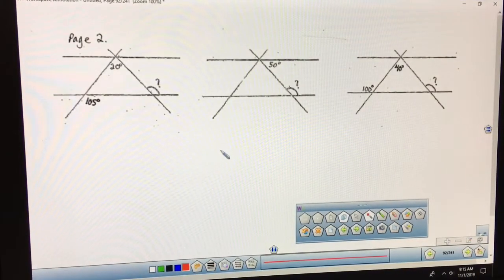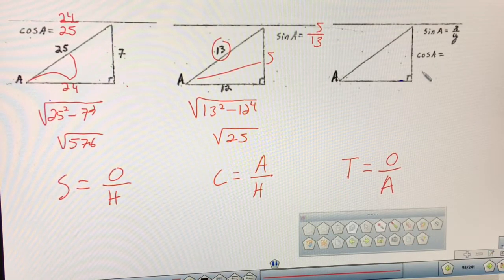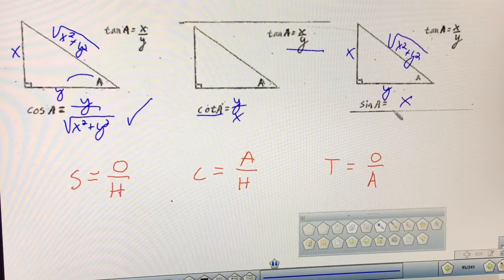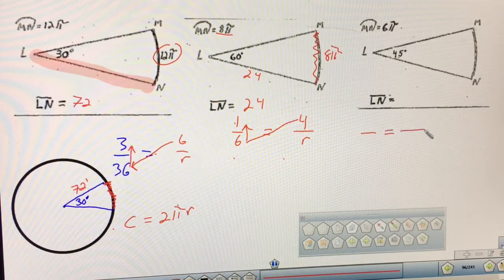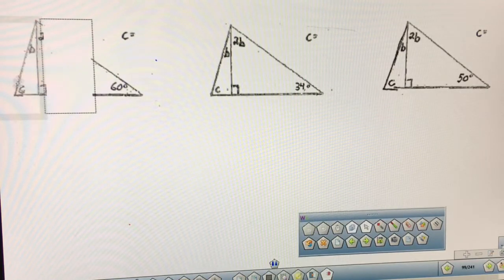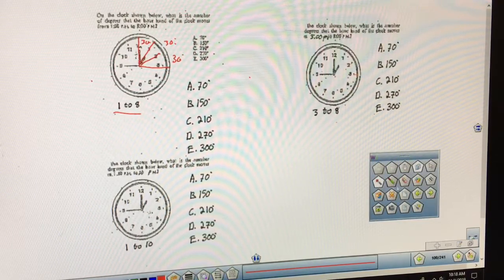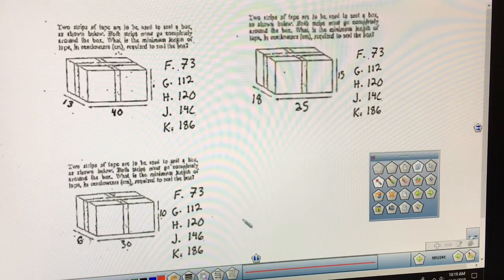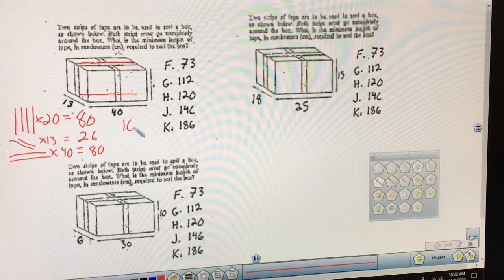ACT SAT PREP PG 2